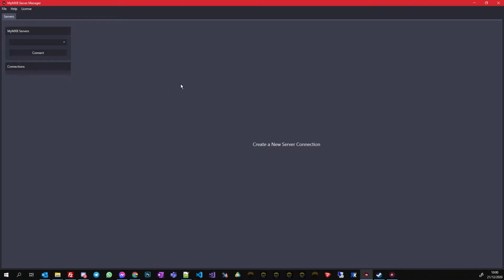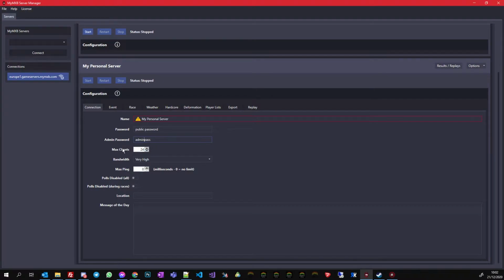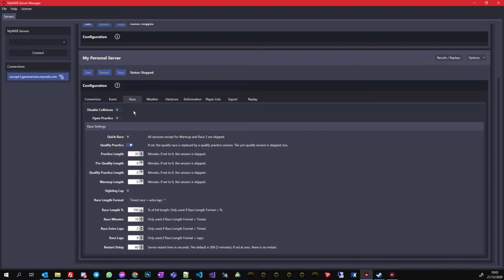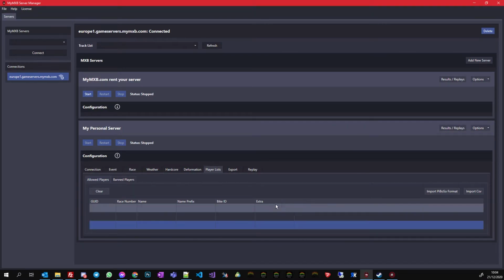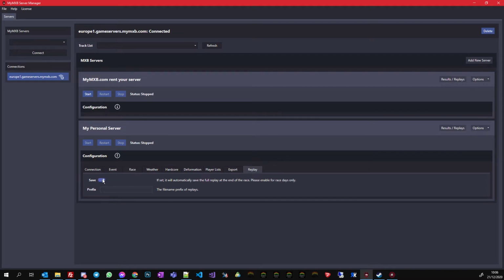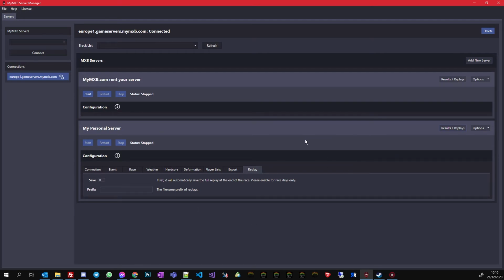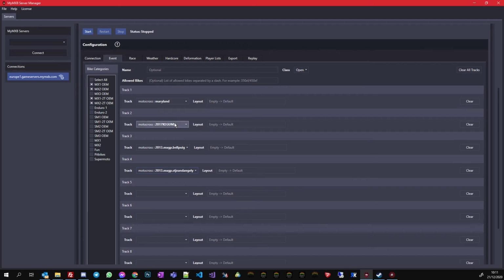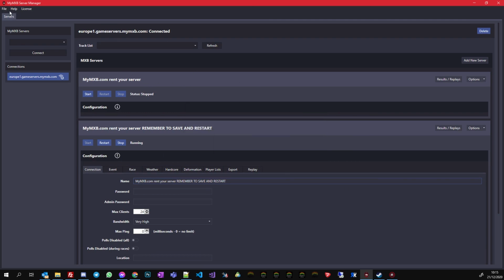[EN] MyMXB Server Manager quick tour